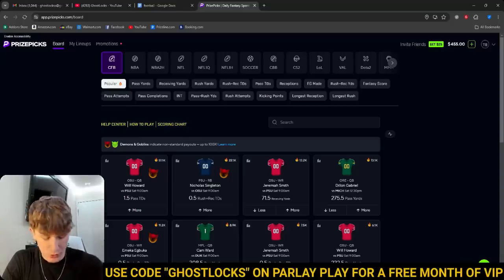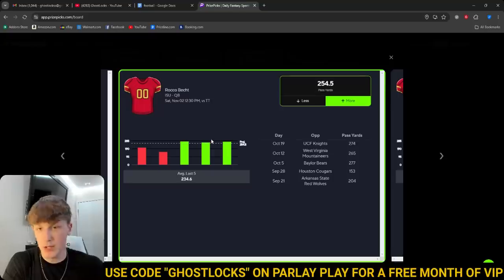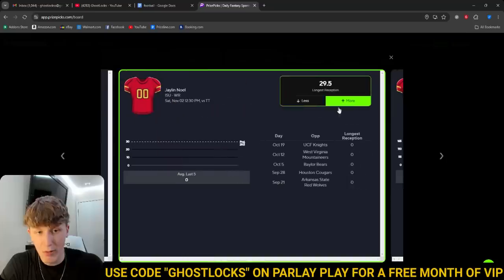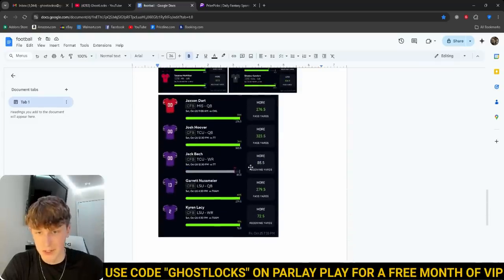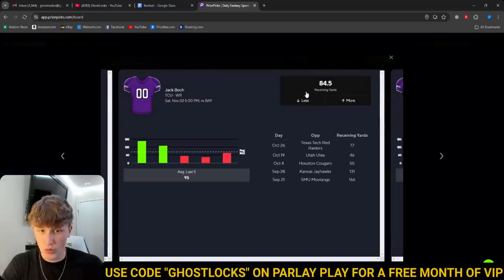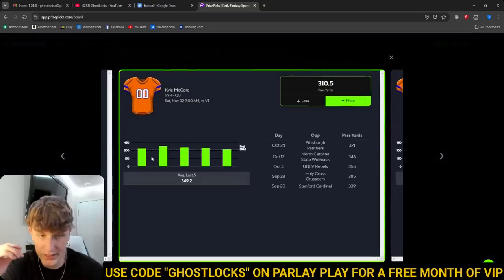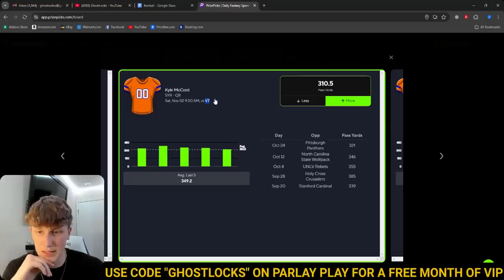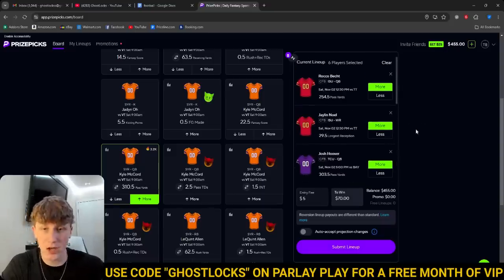PRIZEPICKS CFB SATURDAY 11/2/24 - 6 FREE PICKS!!! (4-1 LAST SATURDAY!!!) BEST PLAYER PROPS - WEEK 10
BEST FREE FOOTBALL PRIZEPICKS PLAYER PROPS TODAY FOR NCAA COLLEGE FOOTBALL SATURDAY 11-2 WEEK 10 OHIO STATE VS PENN STATE